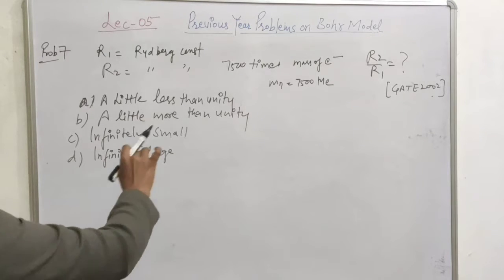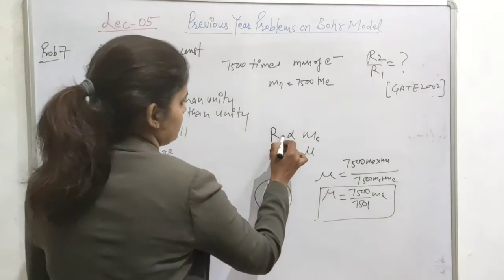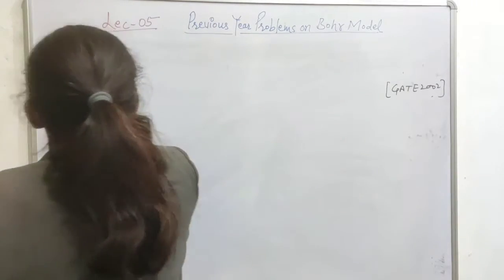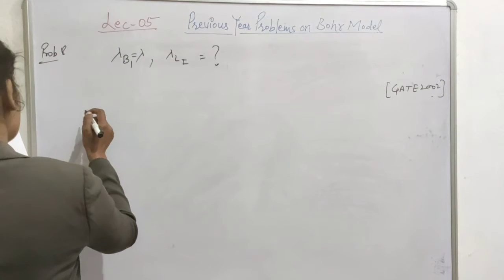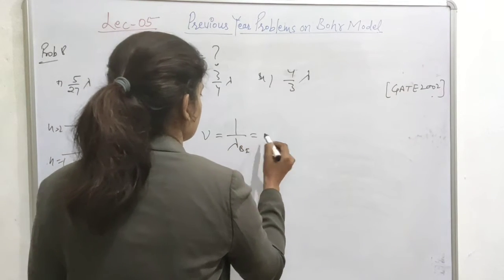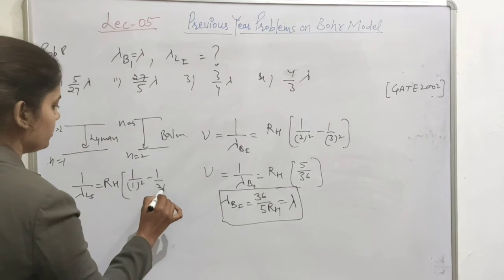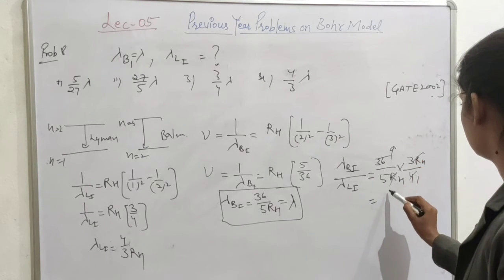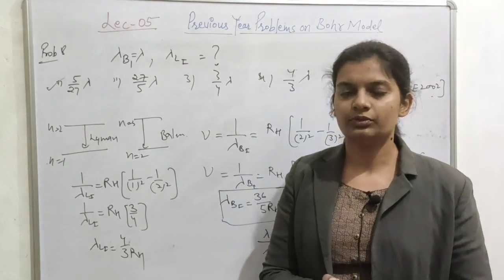LEC 05 continue| Previous year's problems on Bohr model